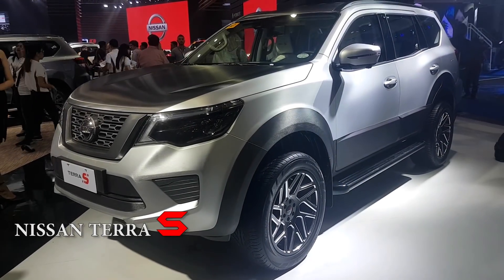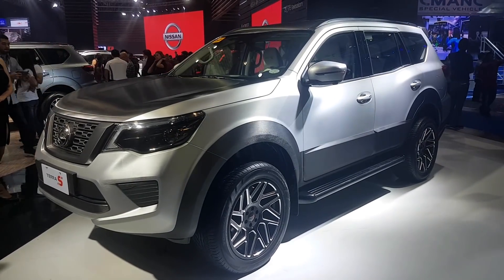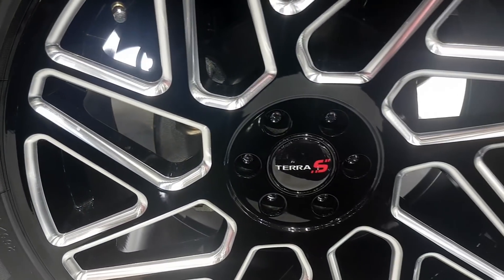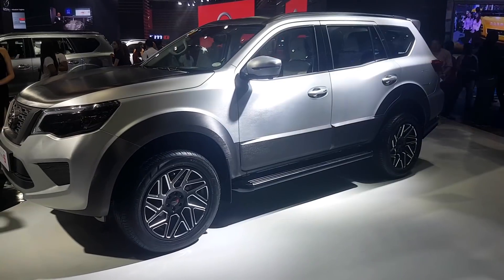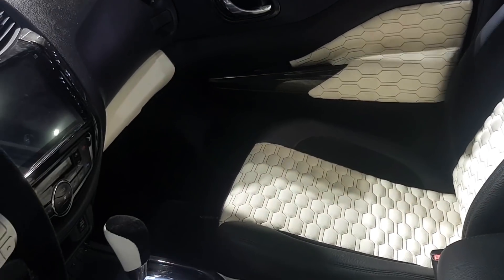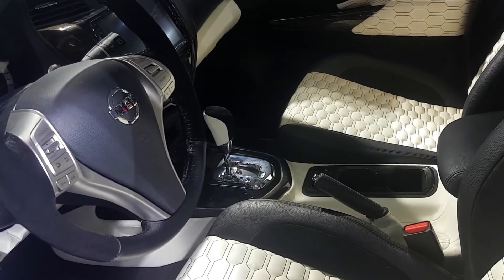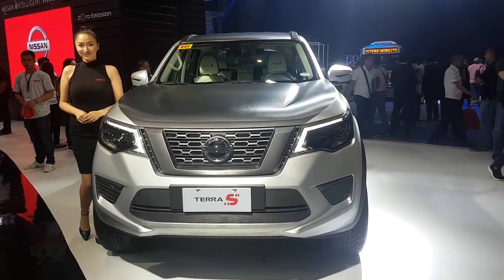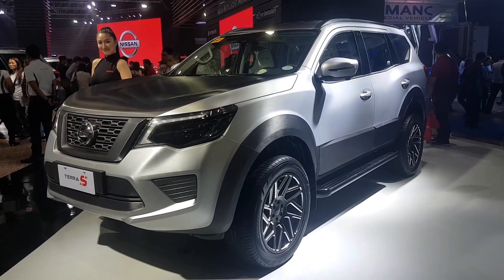Nissan Terra S concept -A newer and better Terra? PIMS2018 (Philippines)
This is a short video walk around of the Nissan Terra S concept at the Philippine international motor show 2018. The Terra S is a souped up version of the regular Terra. It has bigger wheels and a few other aesthetic modifications.